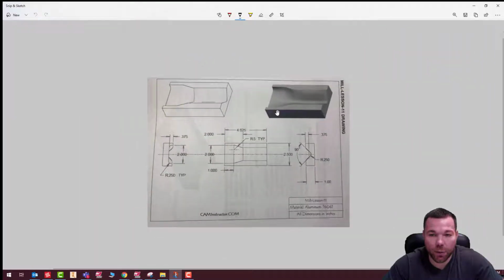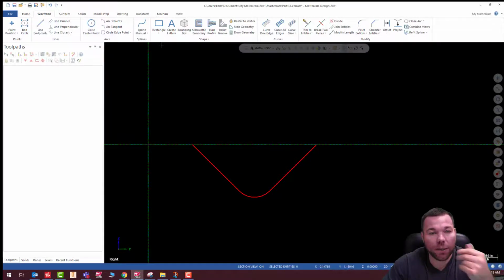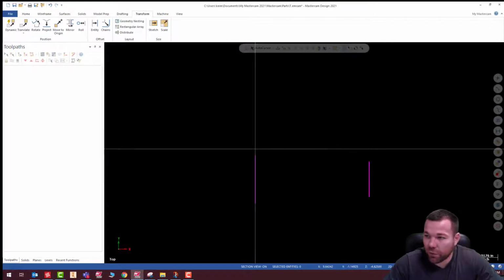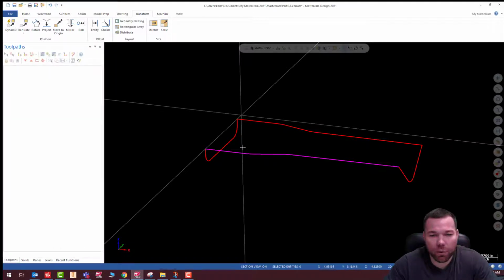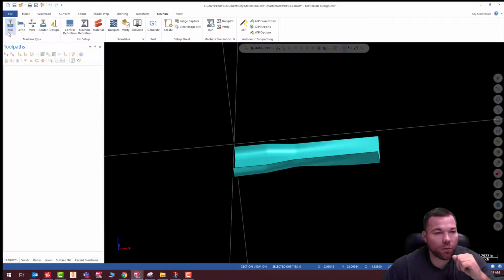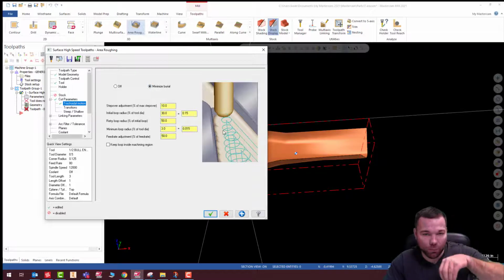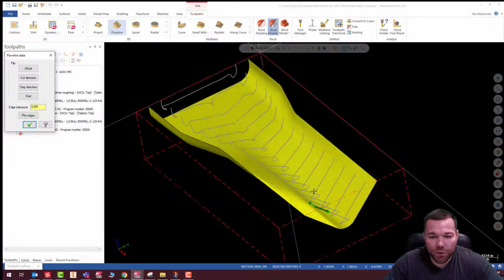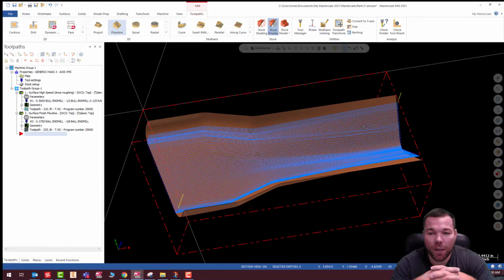3D Mill Lesson 11 Tutorial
This video demonstrates how to complete 3D Mill Lesson 11 Tutorial